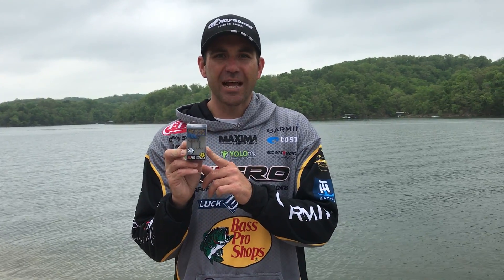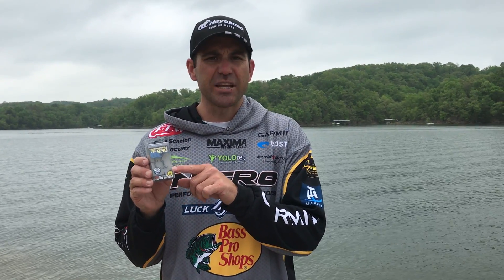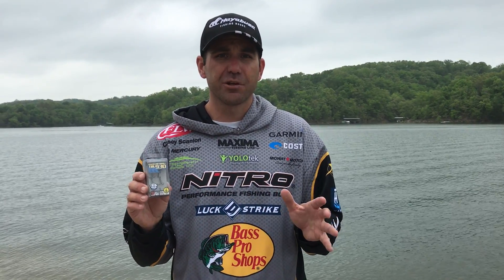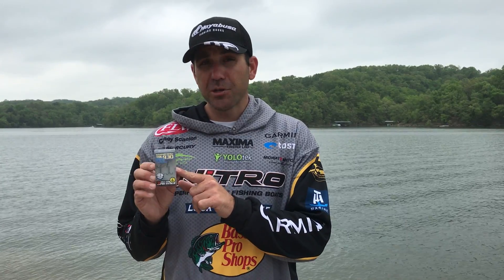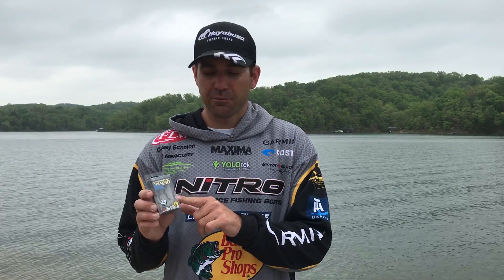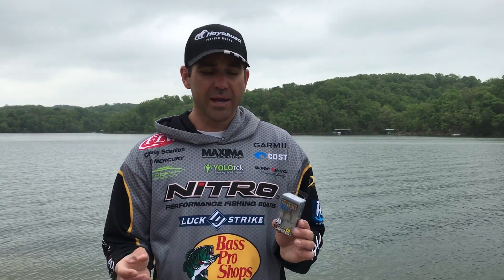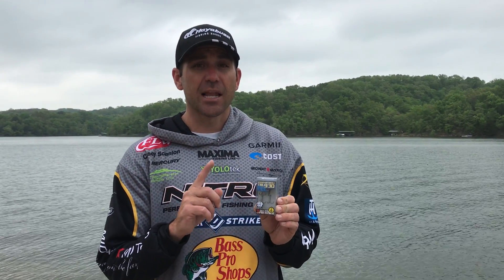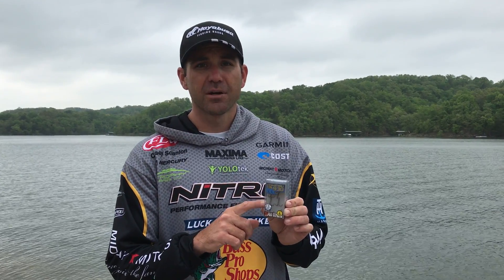Treble Hook TBL930 by Casey Scanlon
Hayabusa Pro Staff Casey Scanlon talks about Hayabusa Premium Treble Hook TBL930.